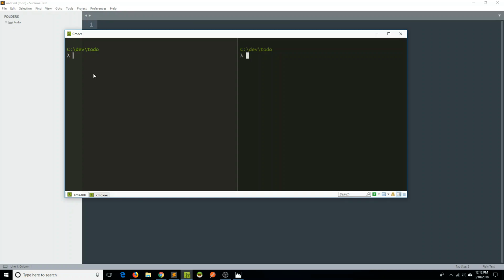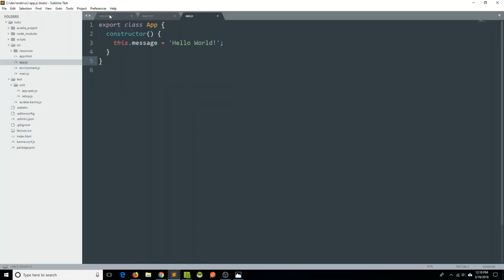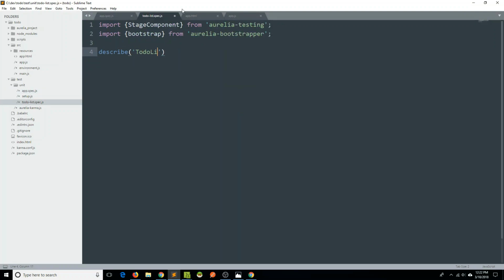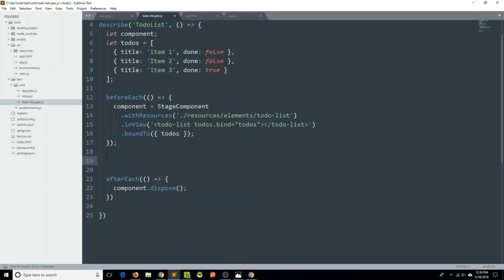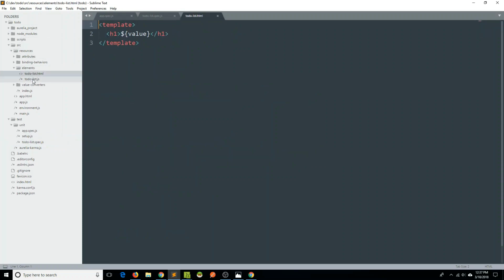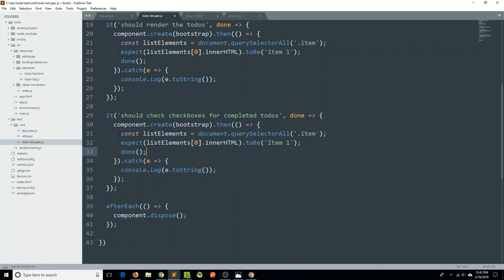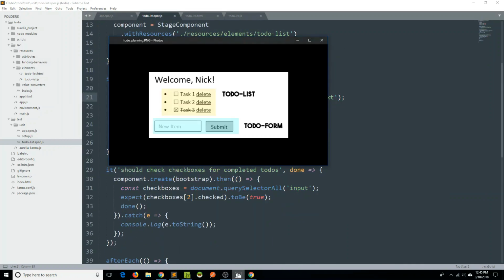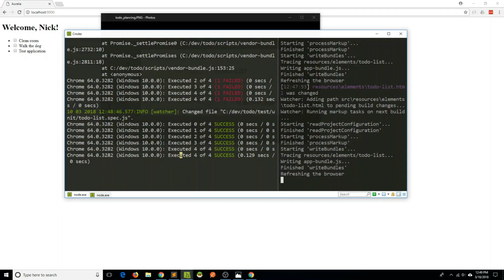Unit Testing with the Aurelia CLI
Let's quickly spin up a to-do app using Aurelia.  We'll use a Test-
Driven Development (TDD) method to first build out unit tests, fail them, and then develop functionality so the tests succeed.  By default, the Aurelia CLI uses the Jasmine test framework and Karma test runner.

In more advanced cases, you may need to unit test your components at different points in the component lifecycle.  In those instances, refer to the Aurelia docs to see great examples of how to manually handle the component lifecycle in your unit tests.